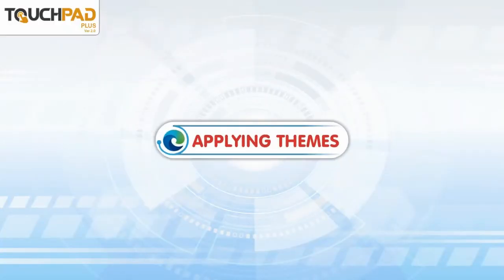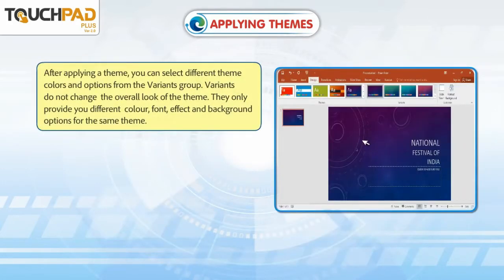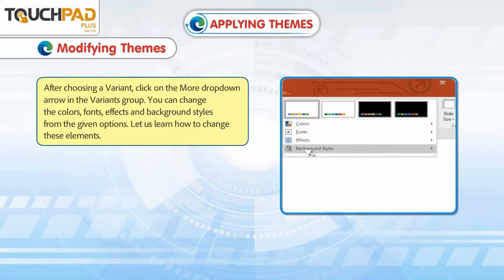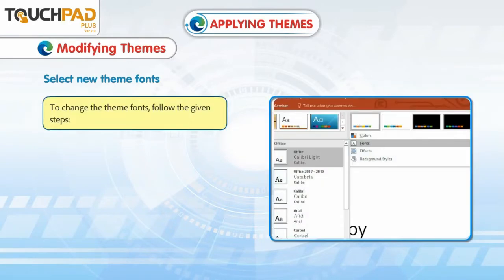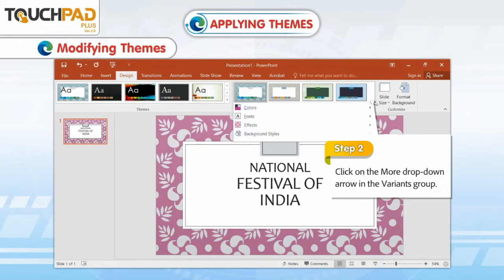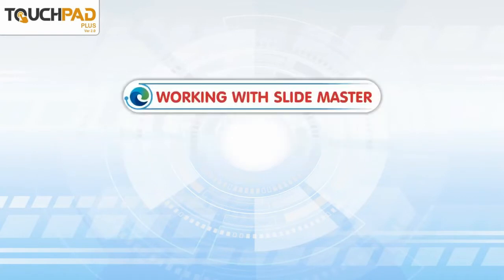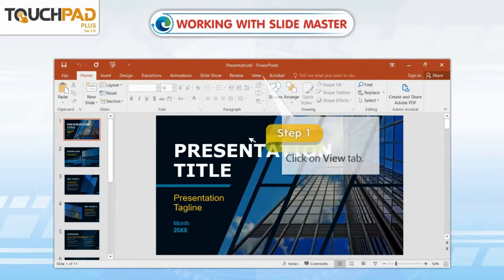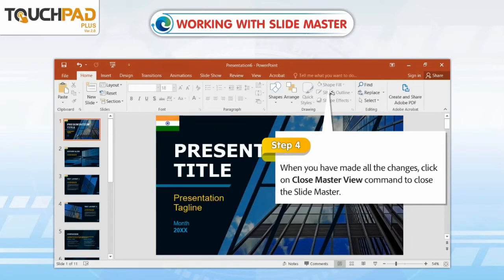Formatting a Presentation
In this video, the basics of formatting a presentation will be introduced to the students.